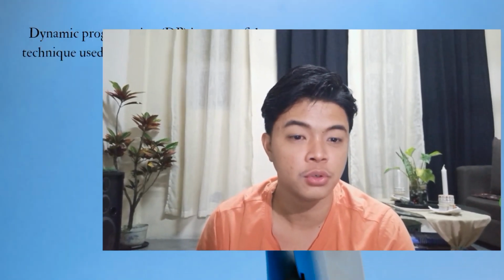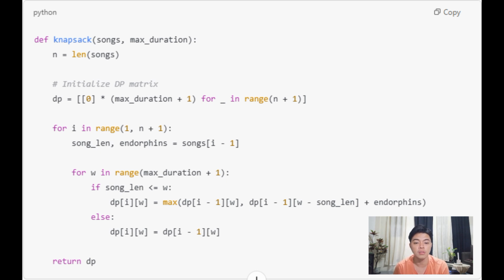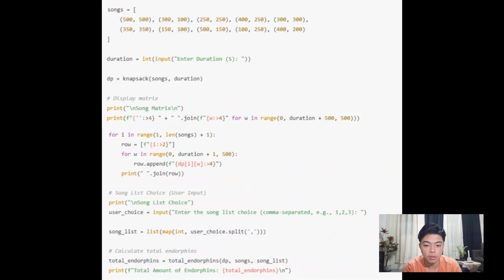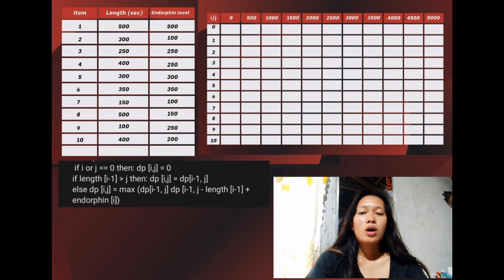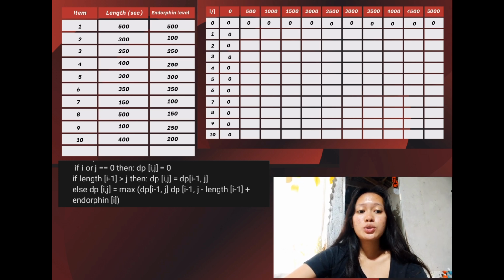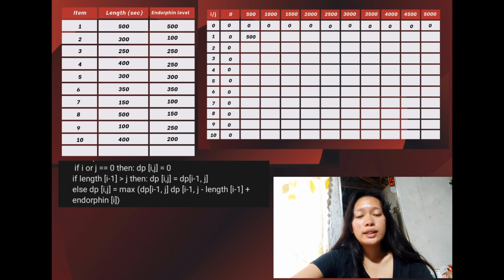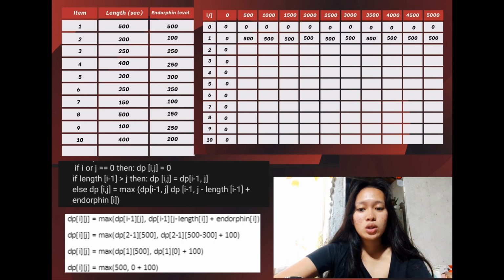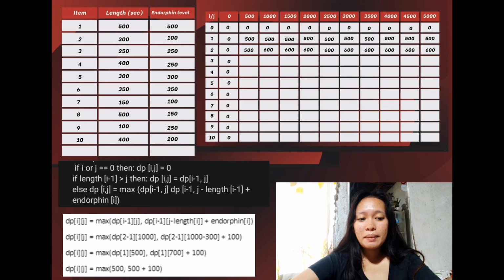"Optimizing Music Selection Using Dynamic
CS 212 - ALGORITHMS & COMPLEXITY
DYNAMIC PROGRAMMING

"Optimizing Music Selection Using Dynamic Programming"

GROUP 1
Ma. Francheska Recierdo
Justine Aaron Sarcauga
BSCS 2B